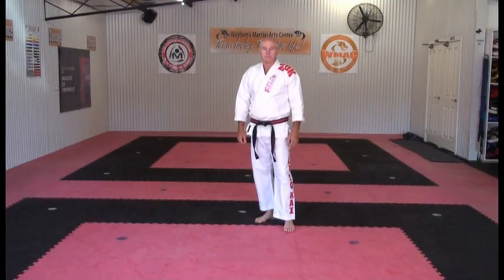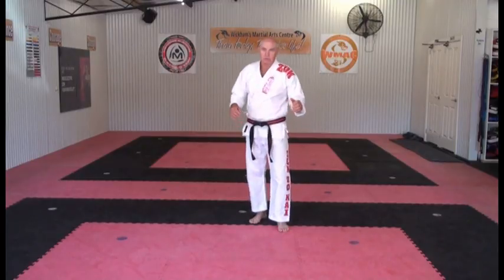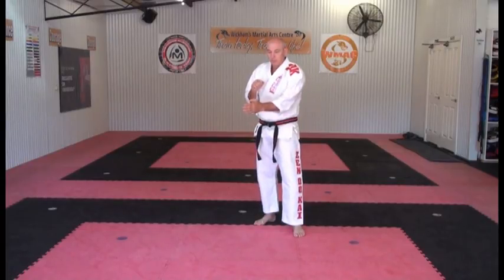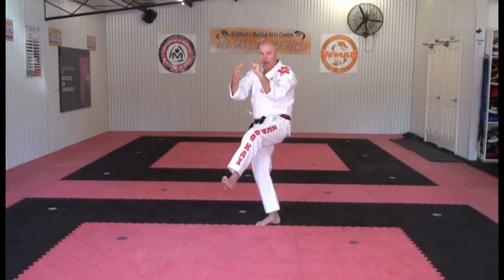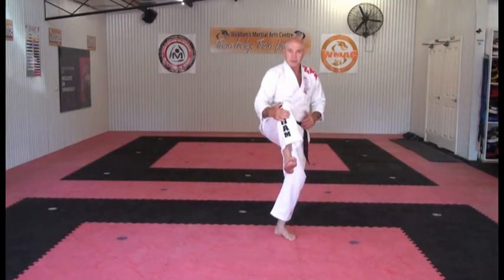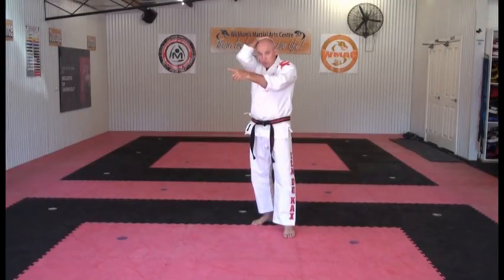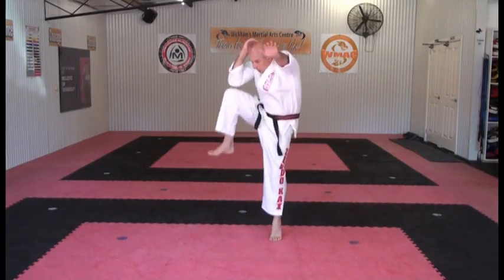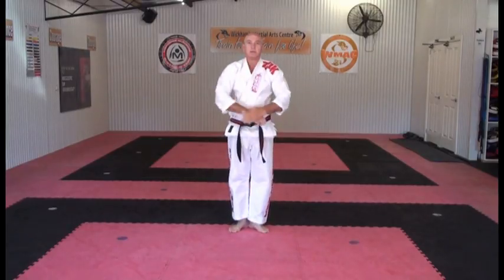WMAC - Leg check drill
WMAC Zen Do Kai / Kids Karate Curriculum. This video is a reference only and is not a teaching tool.